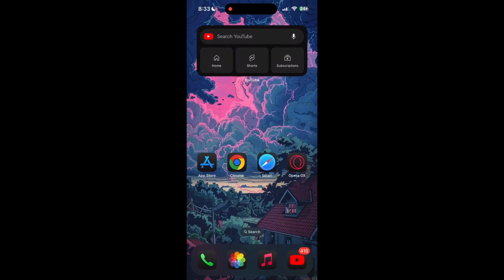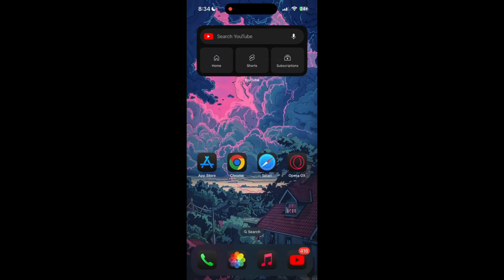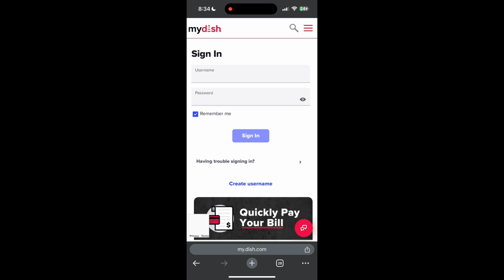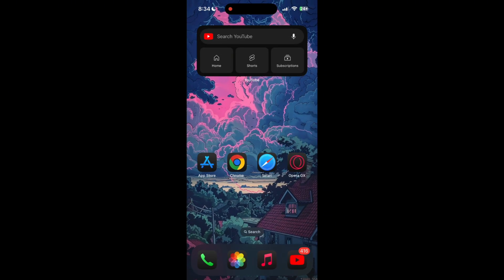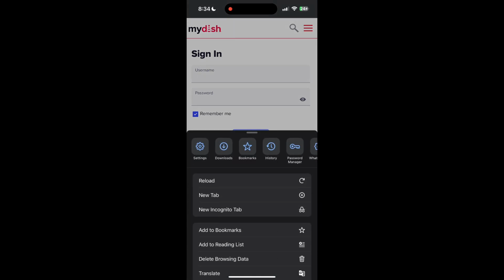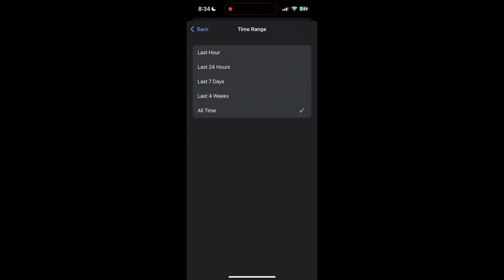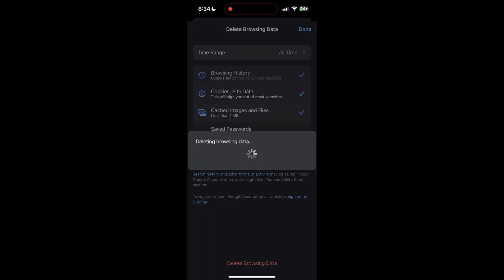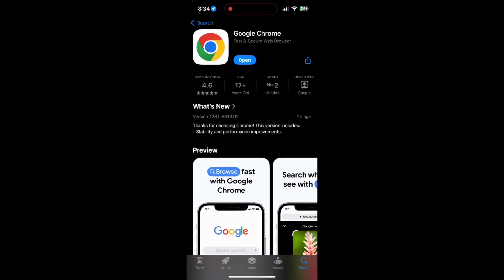How to Fix Dish Account Login Not Working 2024?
🚨 Trouble logging into your DISH account? Don’t panic! In this video, we'll guide you step-by-step to fix common login issues for your DISH account. Whether you're dealing with password problems, browser glitches, or server errors, we’ve got the solutions you need!